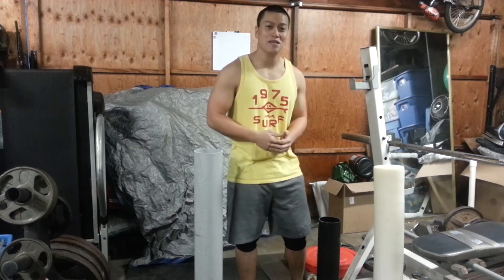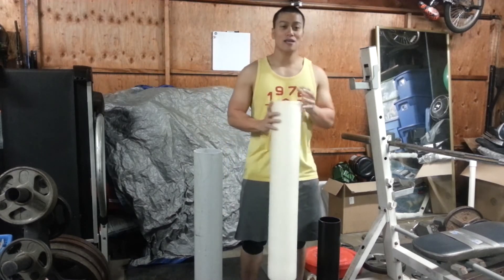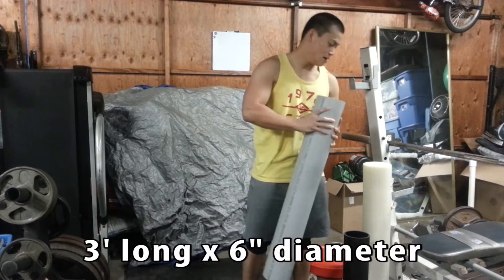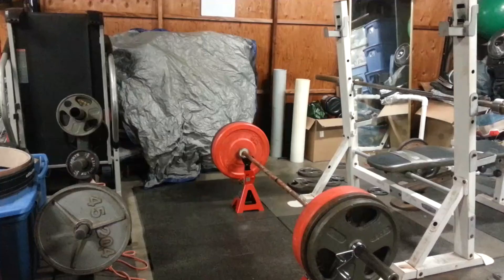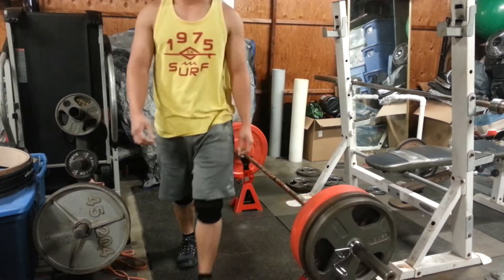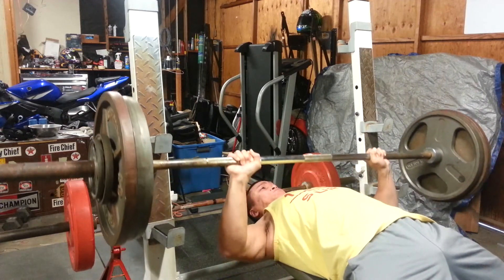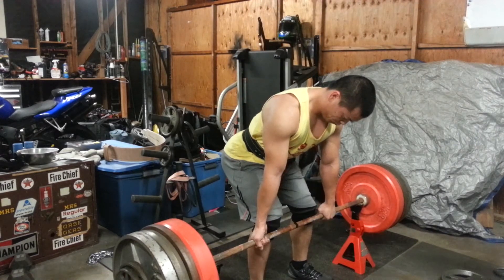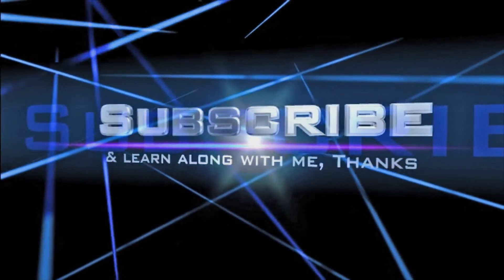Stop Foam Rolling! & Day 8 Sheiko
A better alternative to foam rolling and Day 8 of Sheiko
These guys have been real big supporters of A.M. Training and have awesome channels.